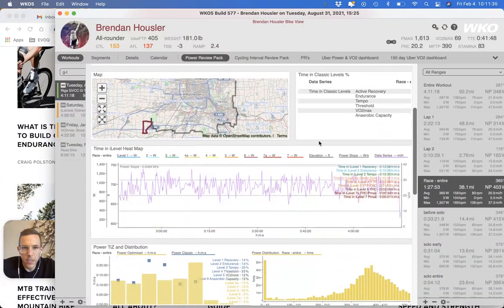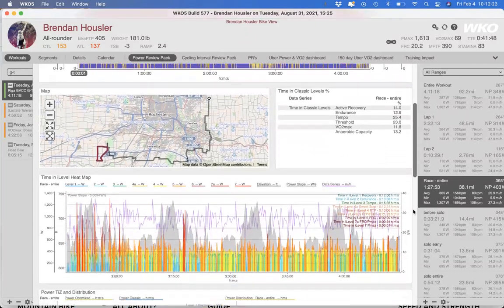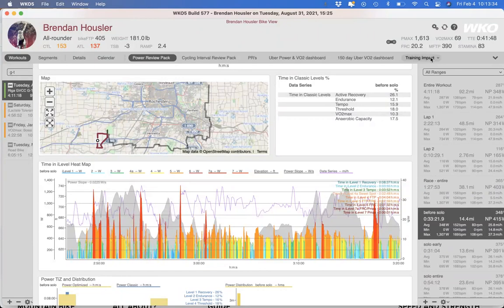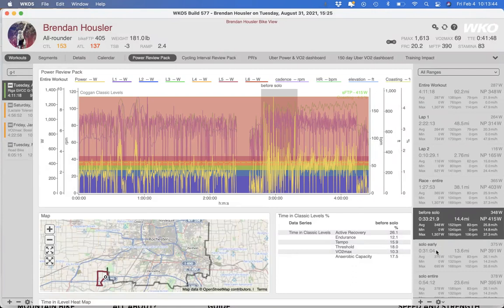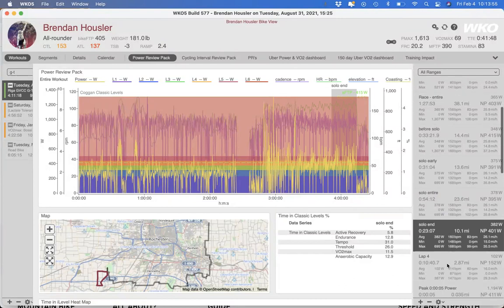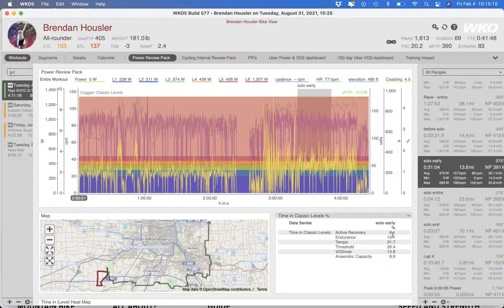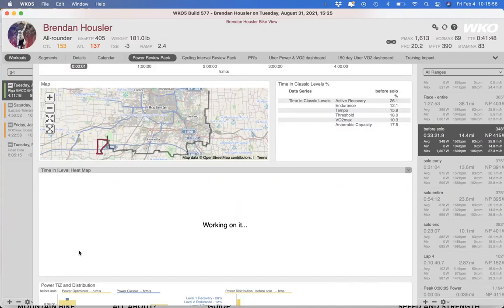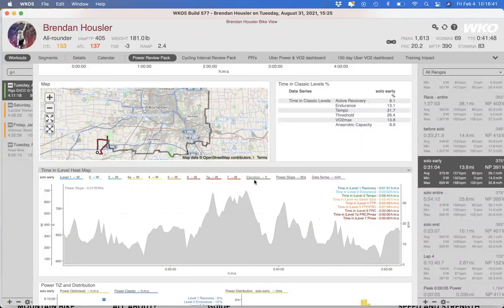Road Race: Breaking Away, NOT At 100% FTP!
It takes a lot more to breakaway from the peloton or your compatriots in a road race.

I had a question come in after I posted about this on Tik Tok, and I wanted to highlight this training race where I had to smash over the rollers to keep the speed high, and the chasers at bay.

Whether you need more VO2Max training, Anaerobic Capacity Training, or Lactate Clearance work, there are a myriad of pieces that come into GOING FAST.

Figure out your weakness, address it, and get on the top step this season!

PLUGS:

Have you tried LactiGOOO yet?

100% Money Back Guarantee; Amazing For Recovery AND Hard Efforts!